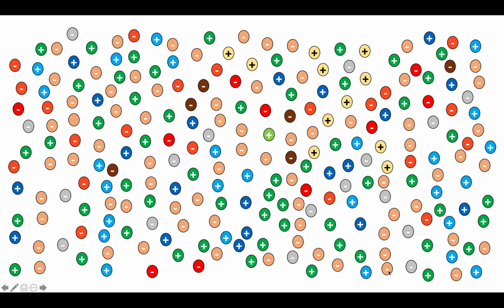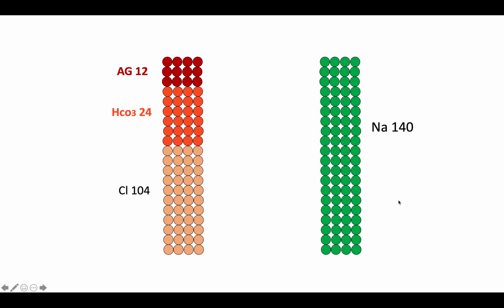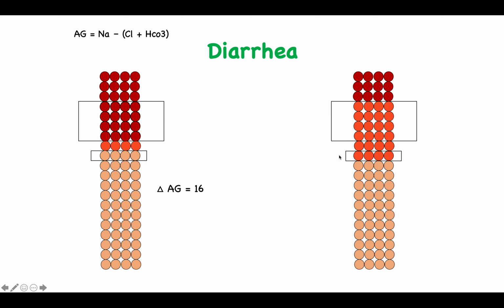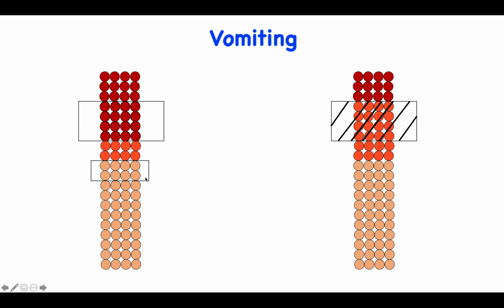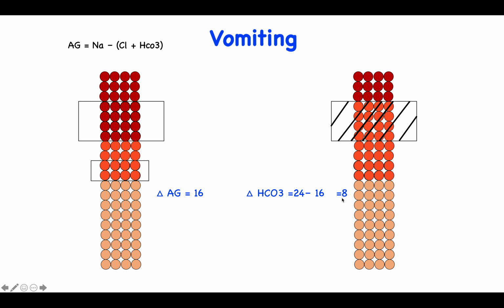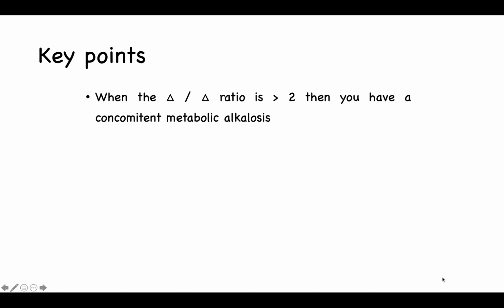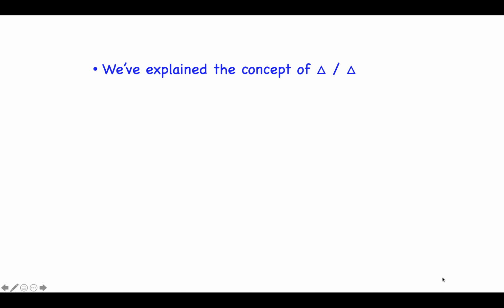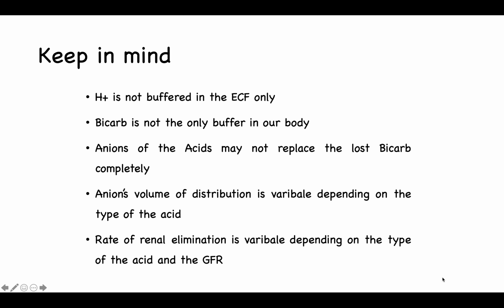Delta Delta Ratio : The Concept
The Delta Ratio ( Delta-Delta ratio , Delta gap ):
By the end of this tutorial you will be able to:
1- Understand the main and the most important principles about the Delta ratio in Acid base disorders
2- Know how to calculate the delta-delta ratio
3- Formulate the DDx for mixed high anion gap metabolic disorders (e.g high anion gap metabolic acidosis with normal anion gap metabolic acidosis or anion gap metabolic acidosis with metabolic alkalosis )